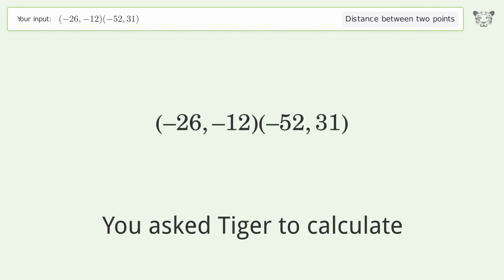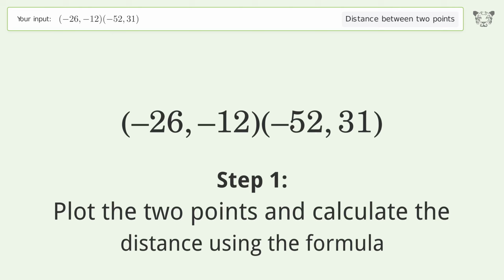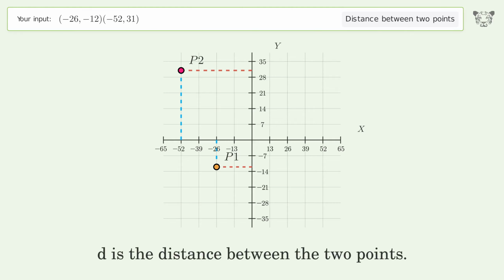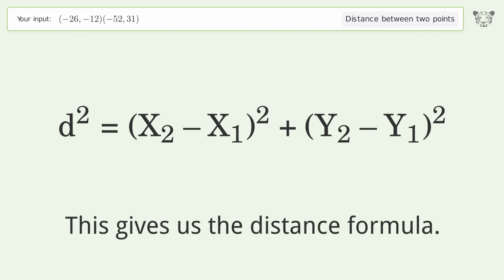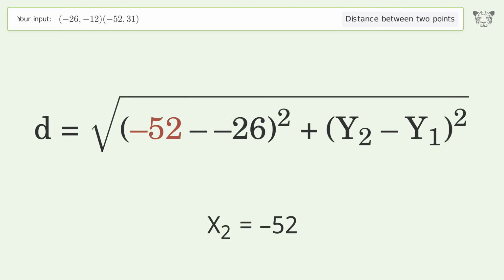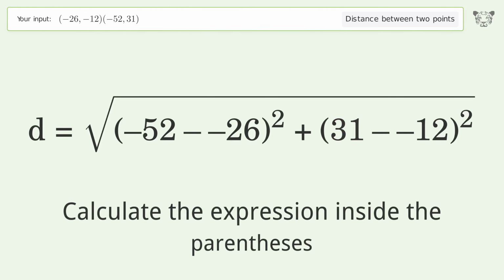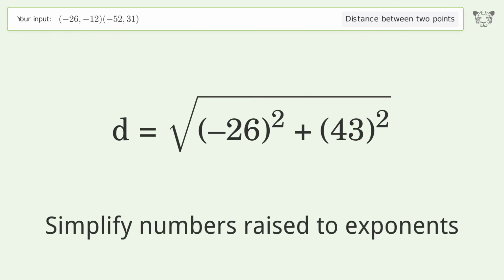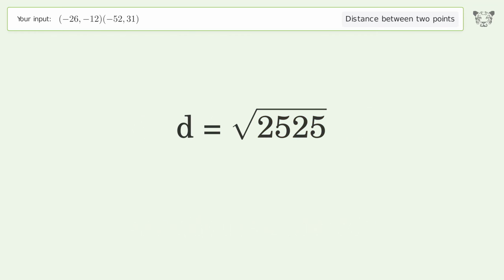Find the distance between two points p1 (-26,-12) and p2 (-52,31): Step-by-Step Video Solution